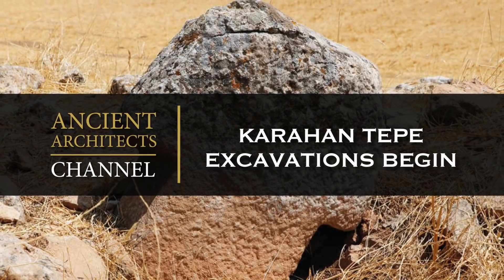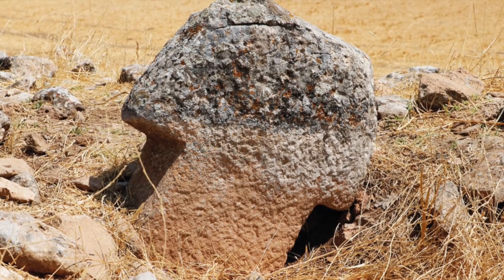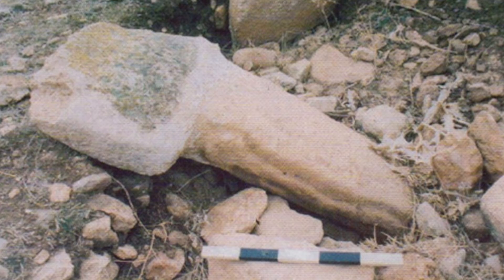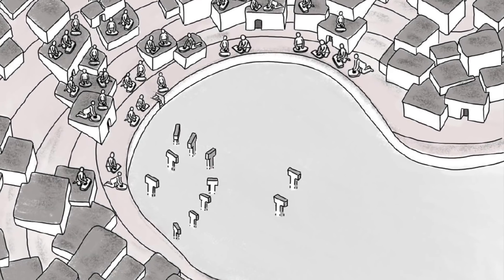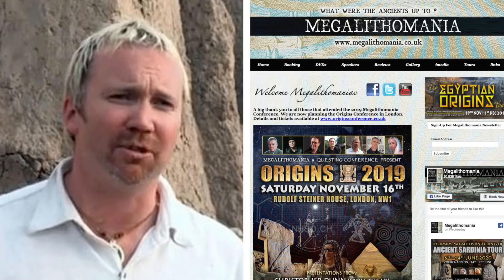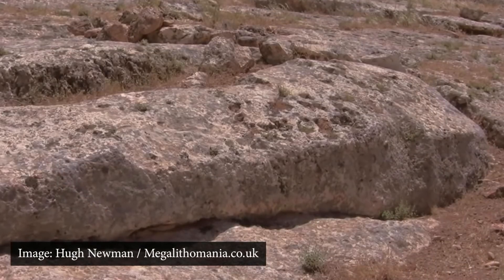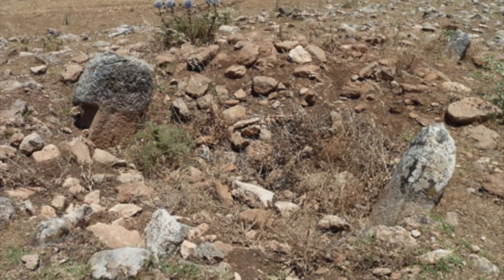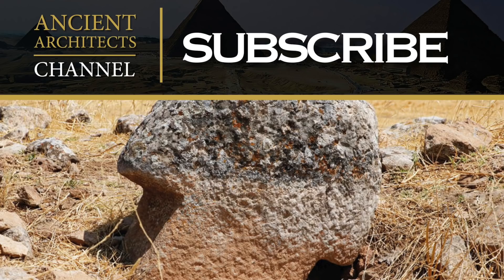Gobekli Tepe Sister Site: Excavations Begin at Karahan Tepe | Ancient Architects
As reported earlier this month, archaeological excavations have begun in the southeastern province of Sanhurfa’s Karahan Tepe, another ancient site that is home to more than 250 Neolithic-era T-shaped pillars, which bear a striking resemblance to the more famous ones at Gobekli Tepe, which is 23 miles away from this sister site.

These pillars of Karahan Tepe were discovered in 1997, but were surveyed in 2000, in 2011 and again two years ago, surveys that were initiated by Istanbul University and headed by Professor Necmi Karul.

The surveys showed more that 250 T-shaped pillars and experts are almost certain they date back to the same period of Gobekli Tepe, some time between the 10th and 7th millennium’s BC. In fact, Karahan Tepe is just one of 12 more locations in the region that may have Gobekli Tepe-like structures hidden below the surface.

Thank you to Hugh Newman and Megalithomania for allowing me to use his images in this video. Watch the two videos on Hugh's channel to learn more about this enigmatic site:

Also check out the information on Karahan Tepe on Andrew Collins